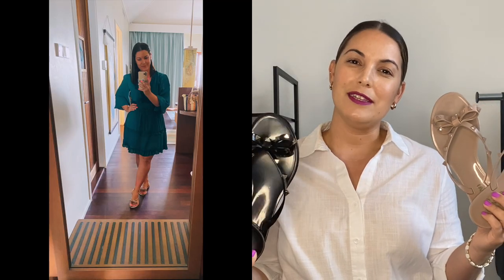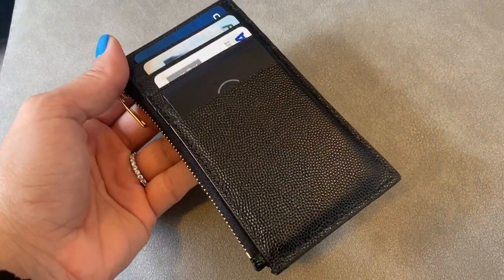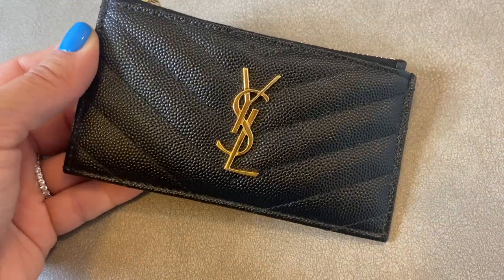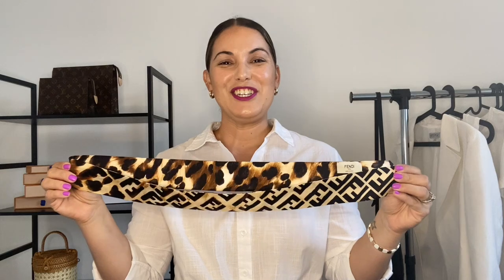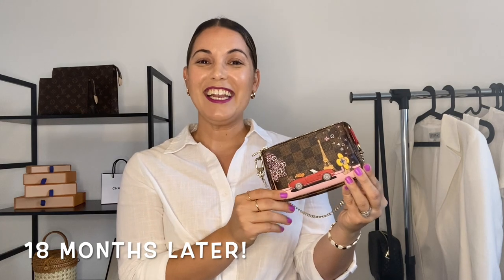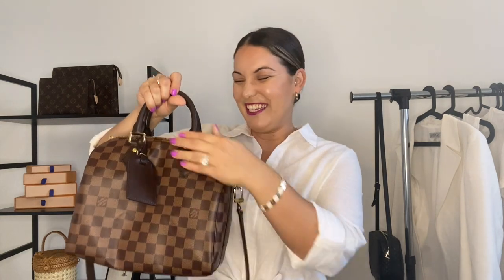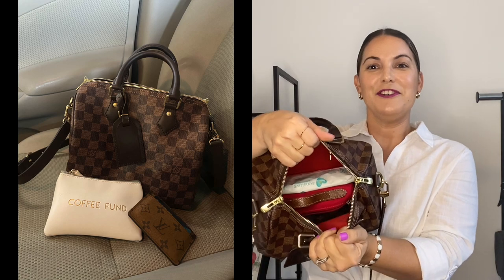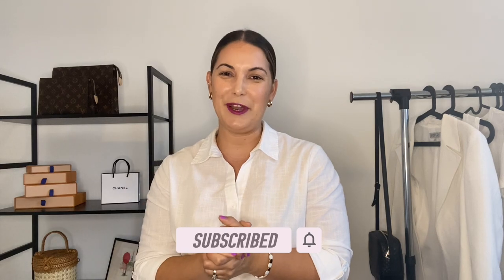MOST USED LUXURY ITEMS featuring two honorable mentions| mrs_leyva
Hey guys, so I started my luxury collection back in 2011, it was a slow start but I have added many great pieces (in my opinion) that I love using and carrying on the day to day! In this video I share with you the ones that I have the hardest time putting down and why. 🙂 Hope you enjoy! XO.

Items Mentioned-
1. Valentino Rockstud Jellies
2. YSL Monogram Card Holder
3. Gucci Marmont Belt
4. LV Pochette Metis
5. Fendi Wrappy
Inexpensive Options
6. LV Mini Pochette Limited Edition
7. LV Speedy Bandouliere 25 Damier Ebene
Honorable Mention: LV Neverfull MM & Speedy 35

Earring: Gold Hoops
Ring: H&M
Top: White Linen Shirt
Nails:  Eternal Cosmetics Crazy Violet